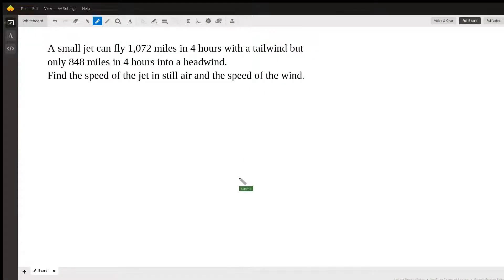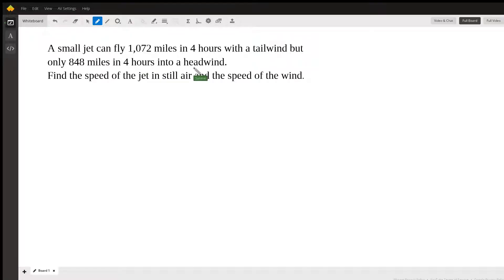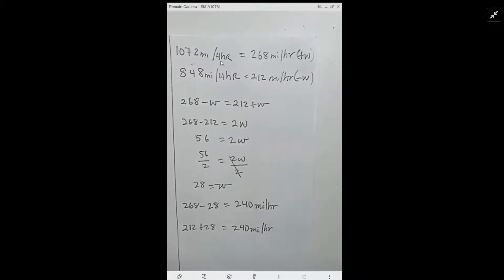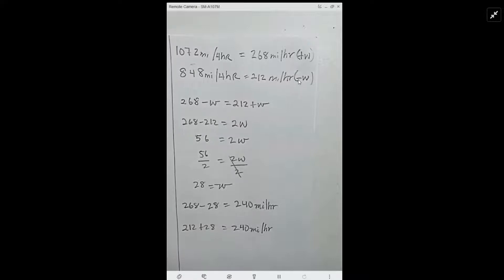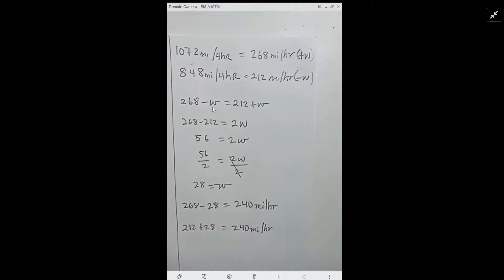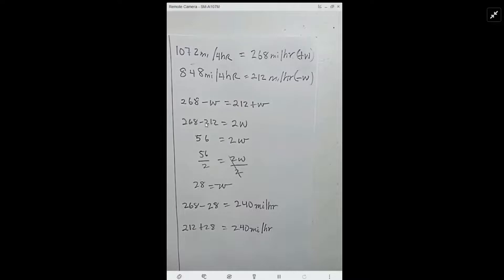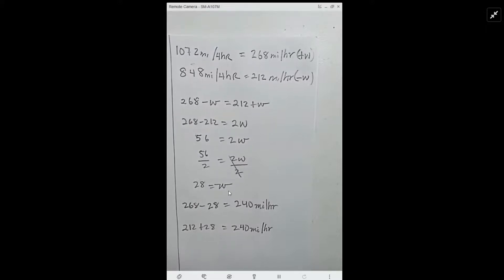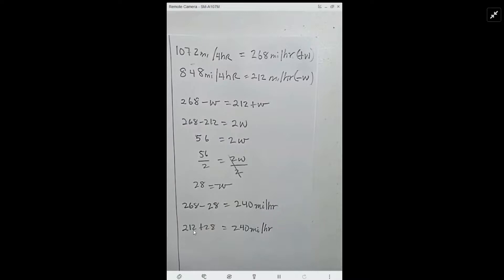Find the speed of the jet in still air and the speed of the wind.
Question: A small jet can fly 1,072 miles in 4 hours with a tailwind but only 848 miles in 4 hours into a headwind.

Answered By:

Sammie W.
Air Force Veteran, Math Degree, Certificated Teacher